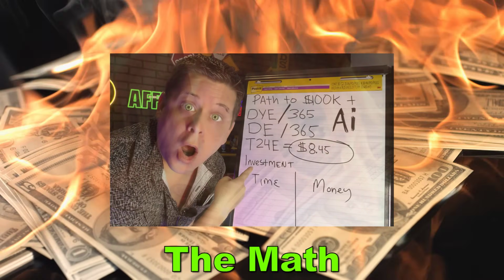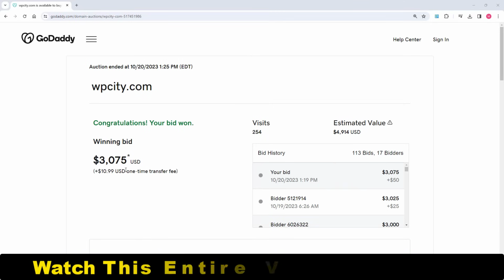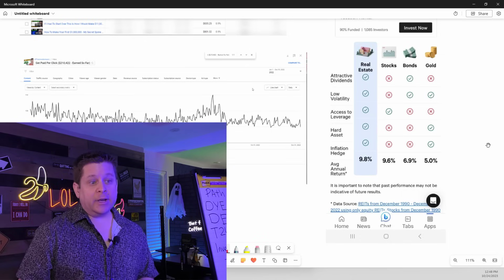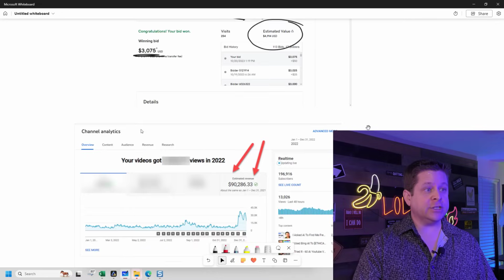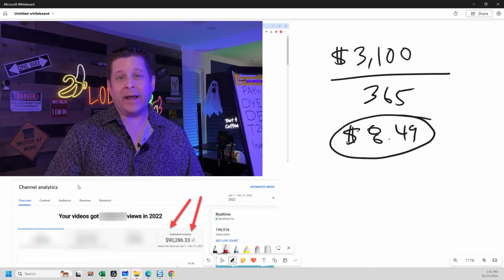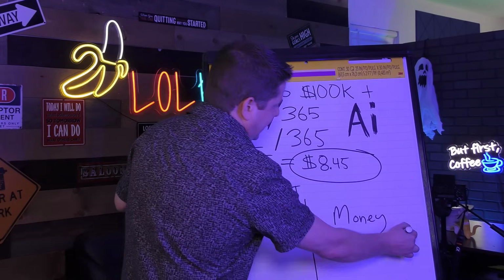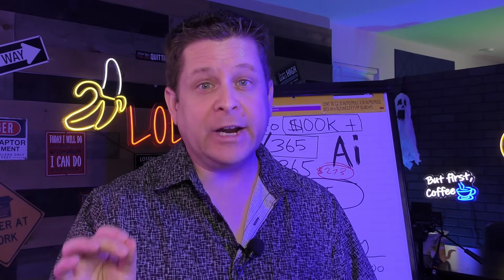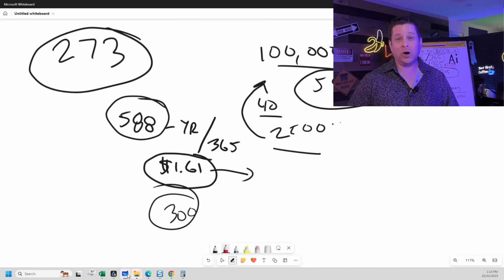Secret Ai Math Hack Made Me Over $1,000,000 In 2023!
want to invest in boring business and franchises but strapped for cash... well this video will show you a simple math equation that made me tons of money super fast.

these are not super crazy fancy business' they are super small simple niches that make tons of money.

music and video clips from videoblocks.